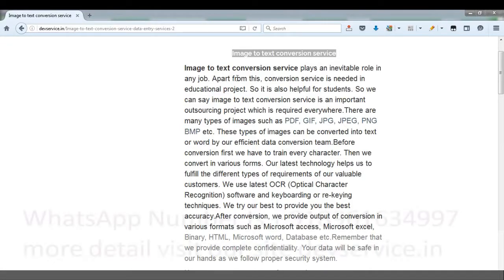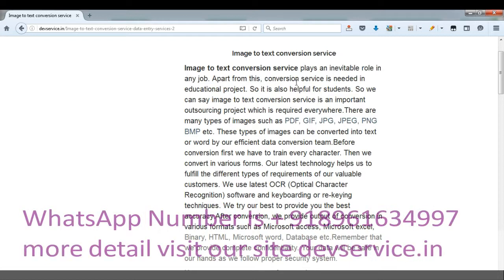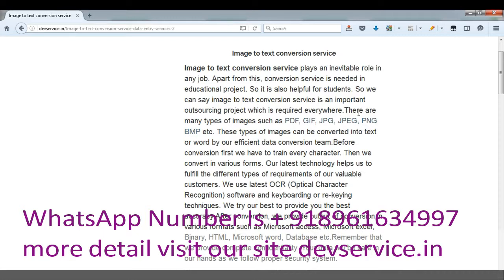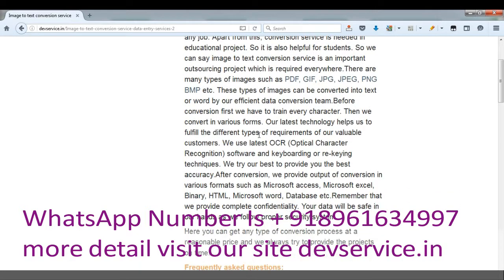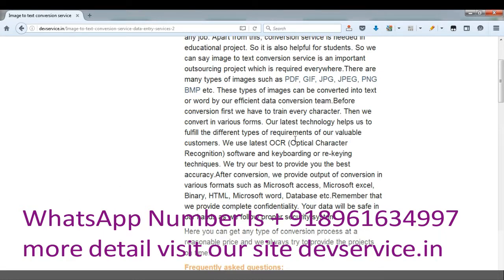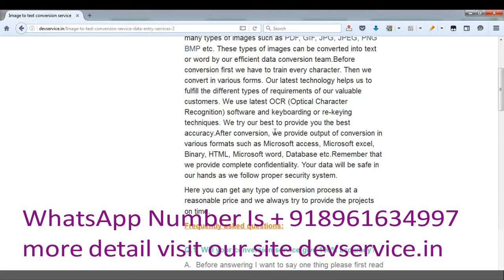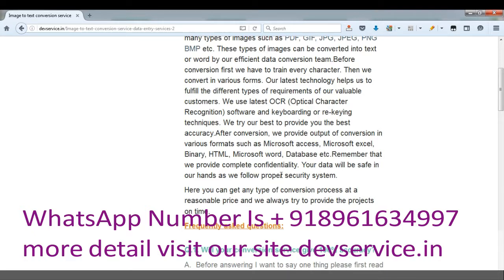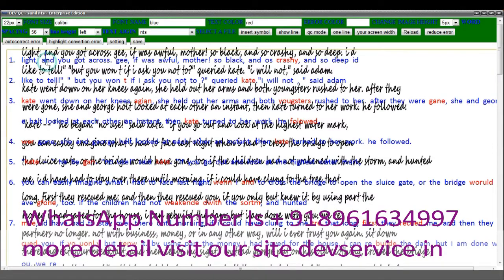Data entry into web based application from scanned images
Our Image to Word conversion, Image to RTF conversion, Image to TXT conversion, Image to Searchable PDF conversion, Image to Excel conversion, Image to Access conversion, Image to XML conversion, Image to HTML/XHTML conversion services will help you. For Any Query Send Message On Our WhatsApp Number.